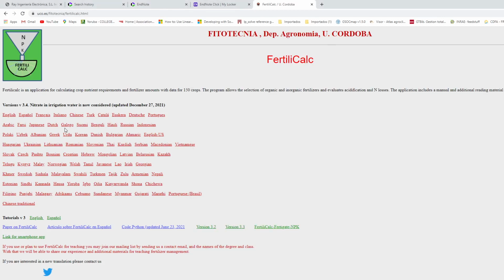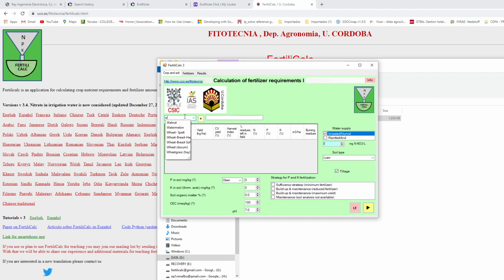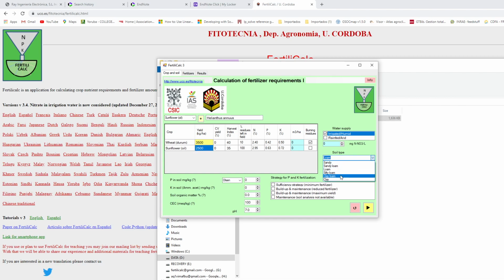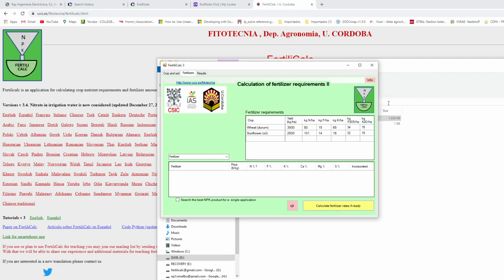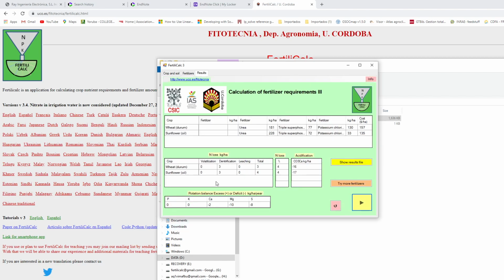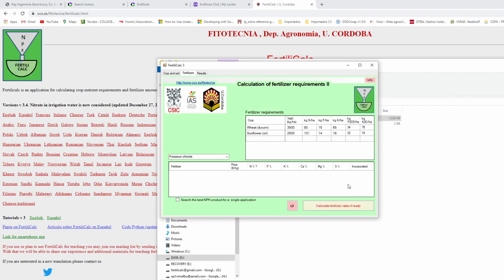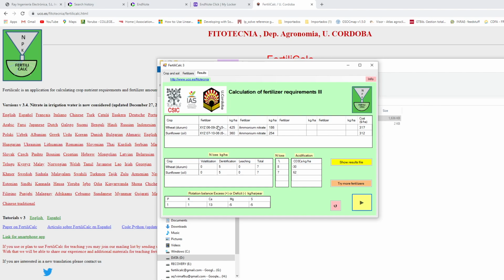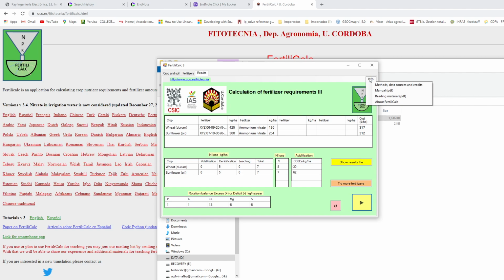Tutorial FertiliCalc 3.4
FertiliCalc 3 is a Windows program for calculating fertilizer requirements